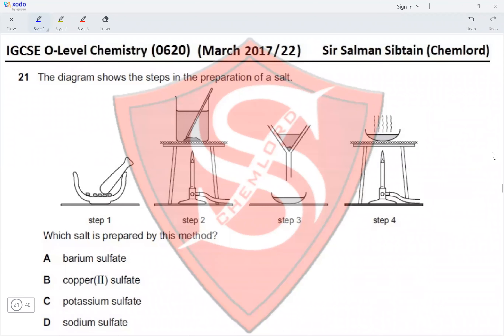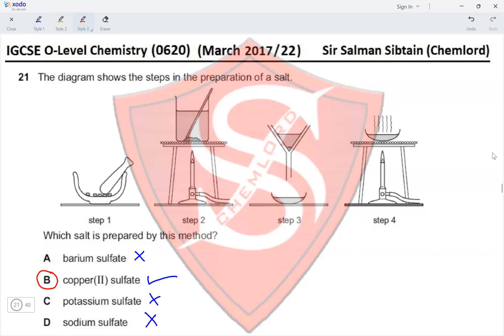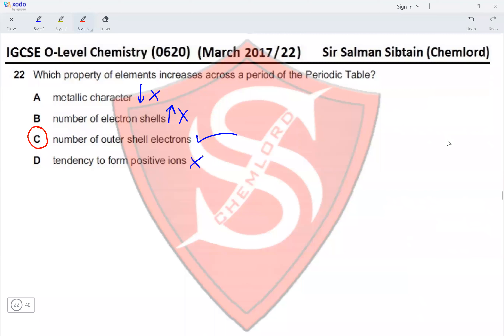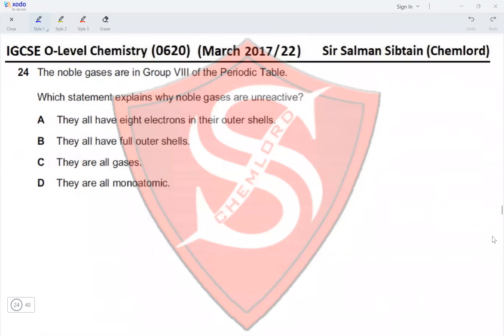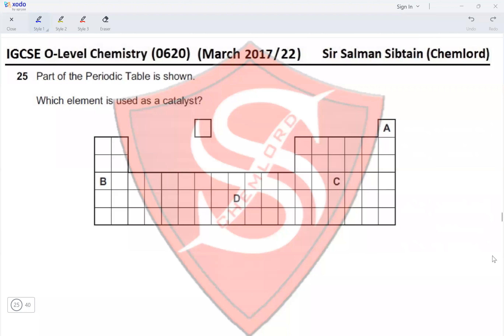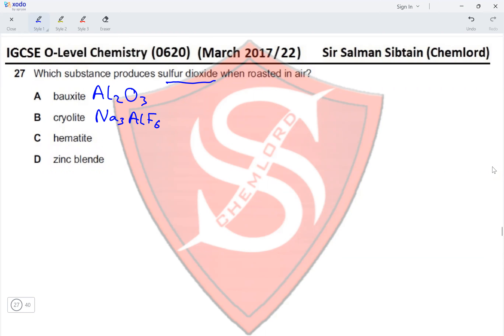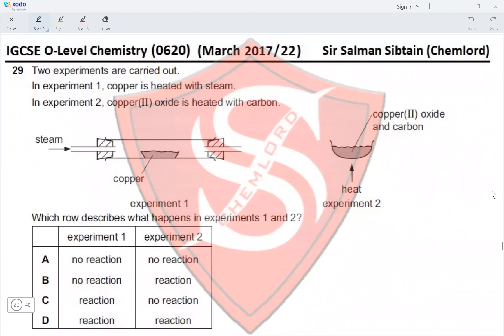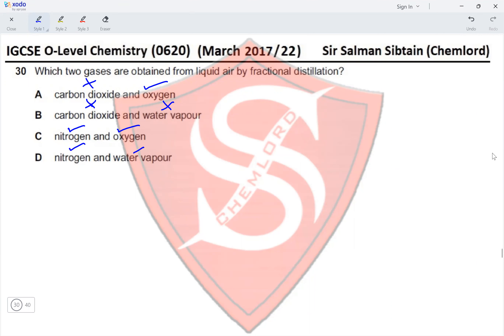(IGCSE O-Level Chemistry) - 0620 - Paper 22 - March 2017 - (Part 3 of 4)